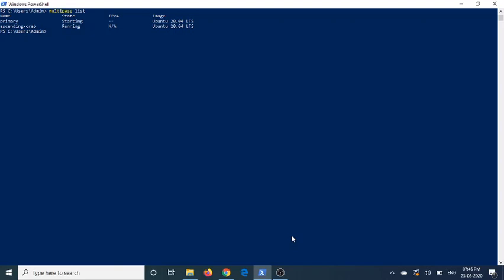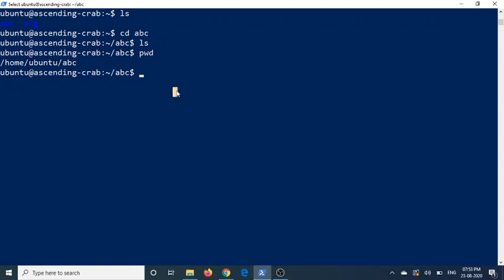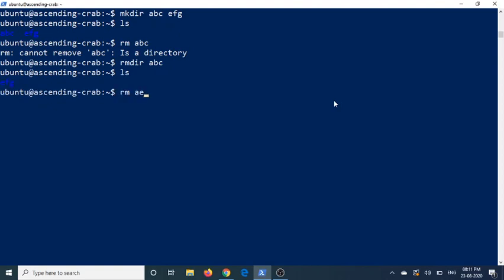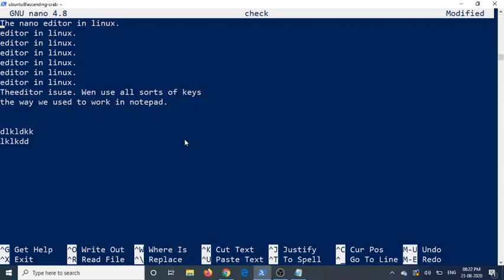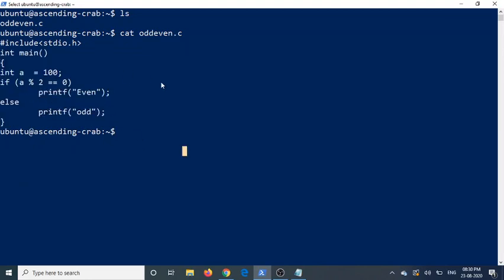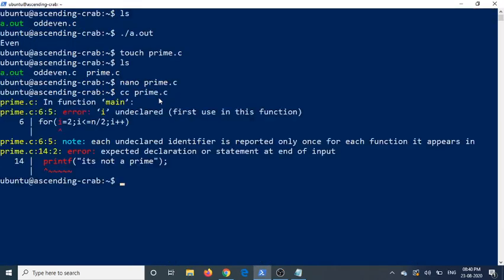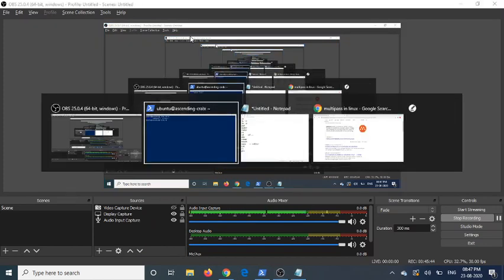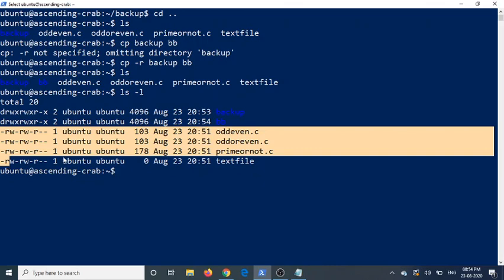Operating System - Basic Linux Shell Commands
Video By
Dr Thendral P
KARE

Some of the Basic Linux Commands discussed in the video

ls
ls -l
ls -a
pwd
mkdir
rmdir
rm
cd    cd ..
who
clear
touch
nano   -- editor
cat
cc
gcc
mv
cp